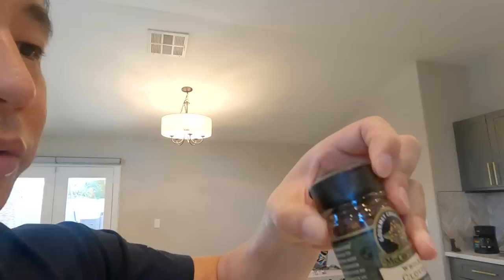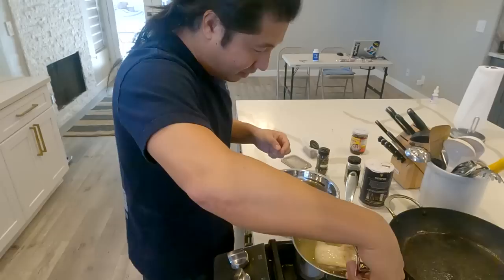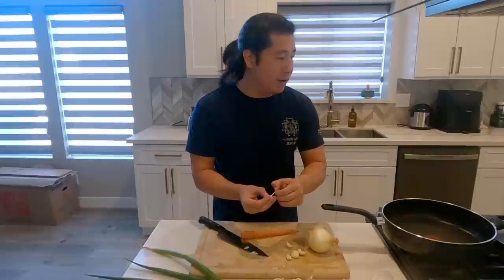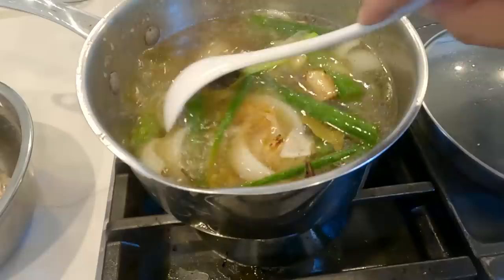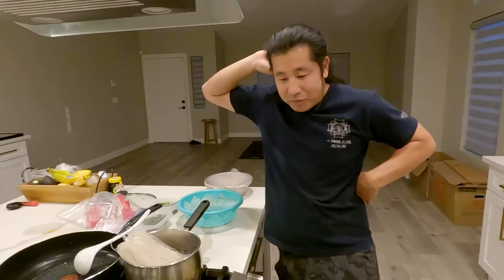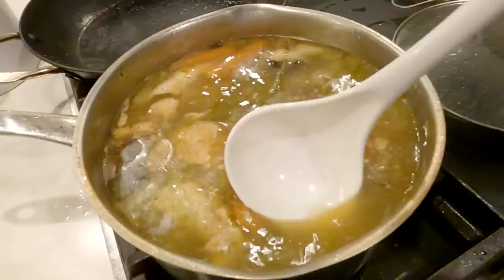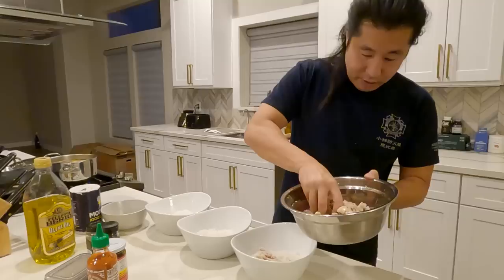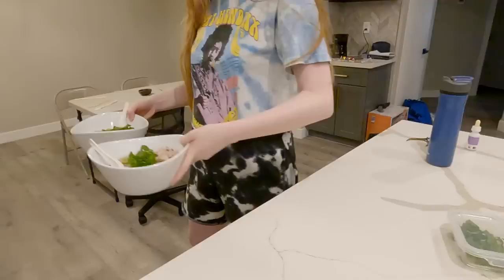Is This How You Make Pho?? | Mudda Hungry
Is this how you make Pho? I attempted to make a chicken Pho with left over chicken from the chicken soup I made in the last video. We've had some pretty good Vietnamese food so far in Vegas, and some very good Pho, I wanted to see how the Pho I cook matched up next to those restaurants. I might be missing a few ingredients but I think it turned out ok a solid B+.

Have you ever tried to cook Vietnamese food? Whats your favorite food to cook?  Would you try to make this Pho recipe. The recipe was missing something but I don't know what ingredient. Next time I cook Pho I will experiment with the recipes and try and improve my B+ cooking score. What should I cook next, I might create a home cooking series, cooking food from around the world and experimenting with different cuisines, what style of food would you like to see me cook and eat next? What cuisine will be the hardest to master?

 This was actually a pretty fresh  meal, we used a lot of fresh ingredients and cooked from scratch. would you consider this a healthy meal?